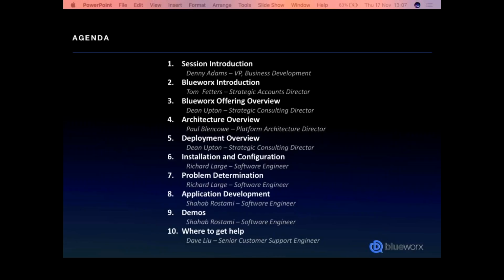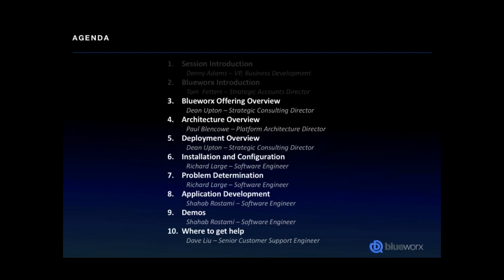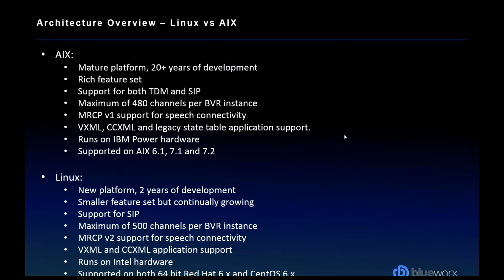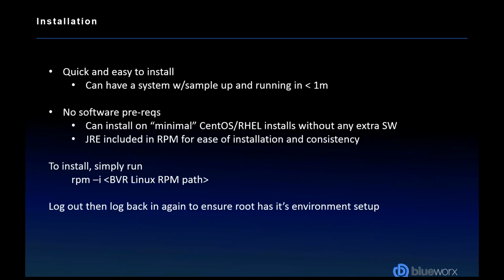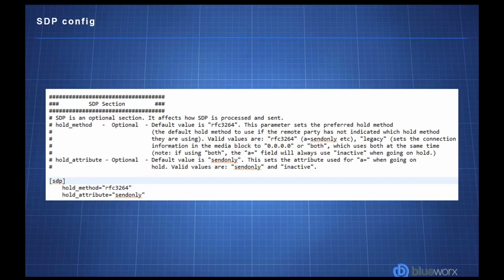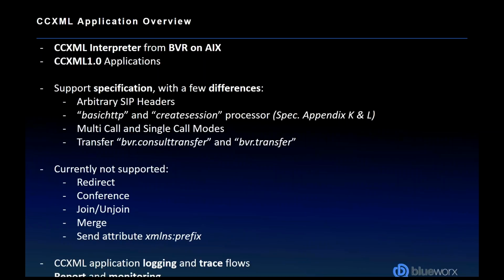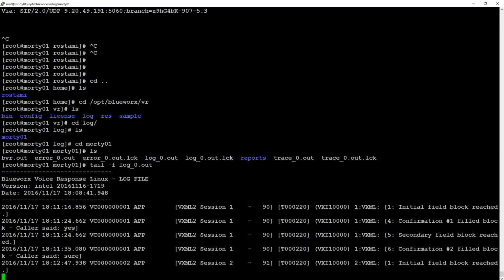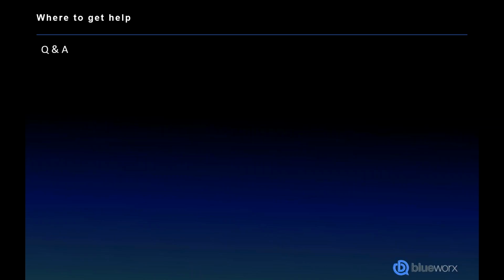Blueworx Partner Education November 2016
Blueworx Partner Education. Blueworx Voice Response for Linux. November 2016